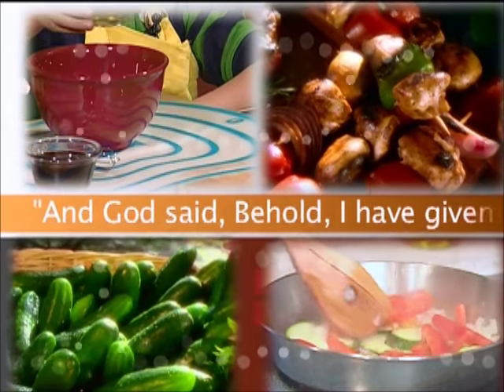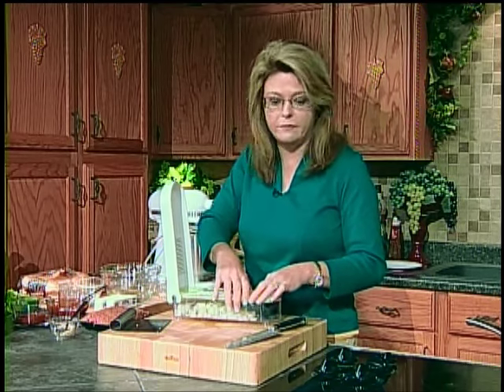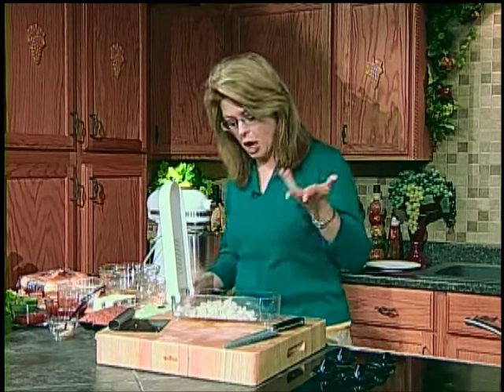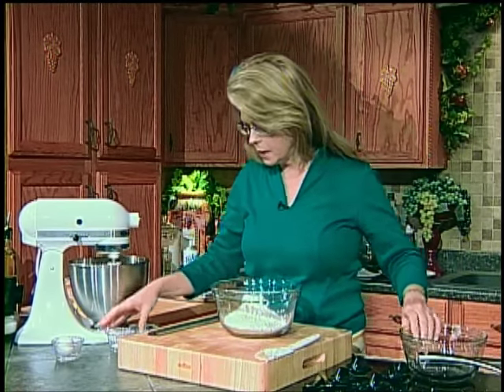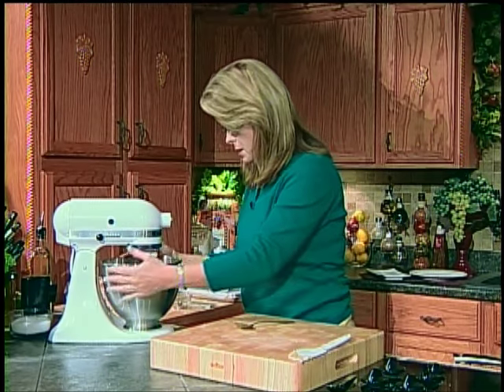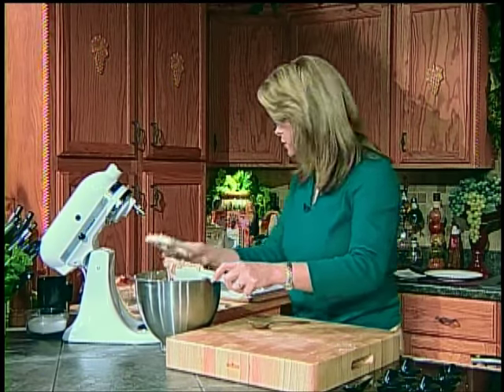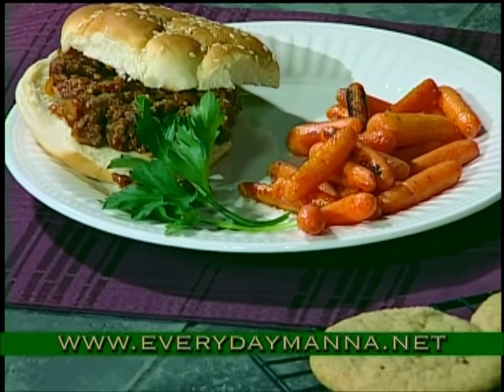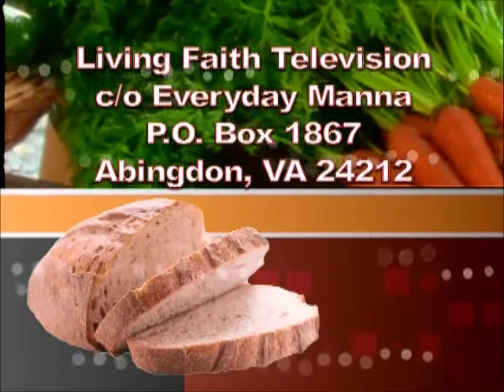Everyday Manna with Lisa Smith: Sloppy Joe's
Program #1093

Today's Menu:
Sloppy Joe's
Roasted Carrots
Ginger Snaps